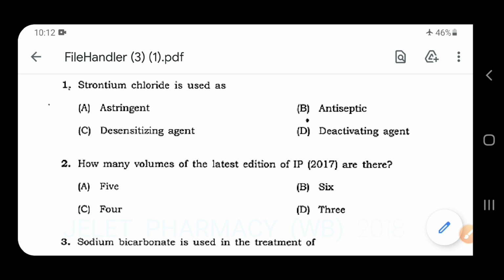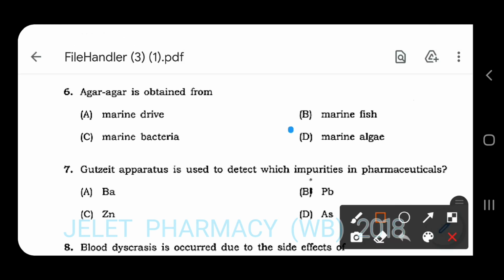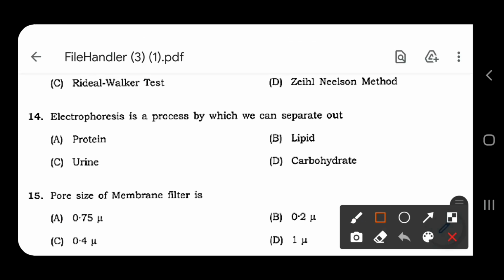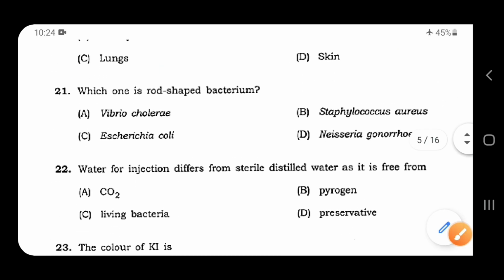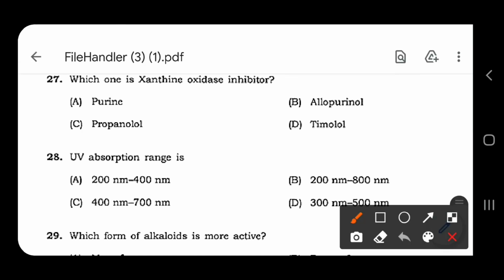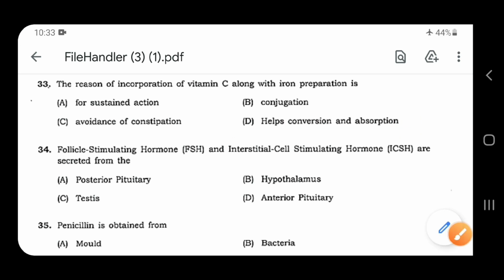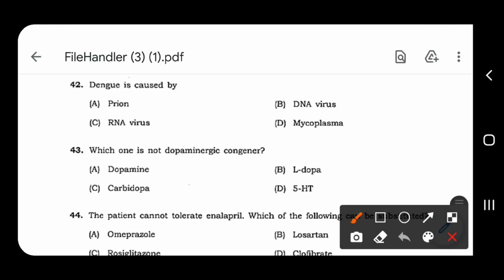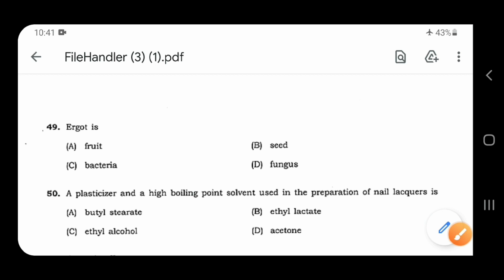JELET 2018 SOLUTION Questions 1-50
This video consists of 50 MCQ questions of JELET 2018 (PHARMACY).

Please write in comment sections for video on demand.